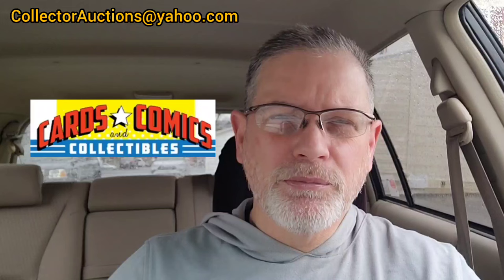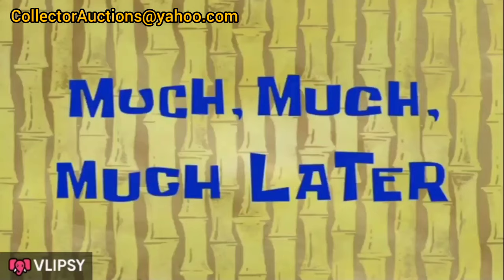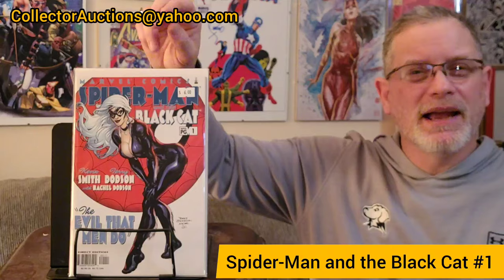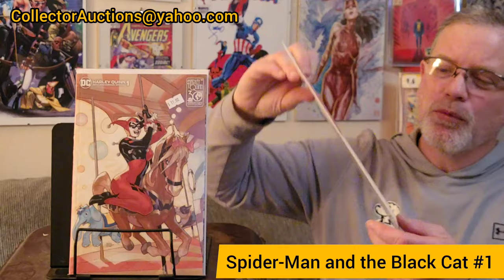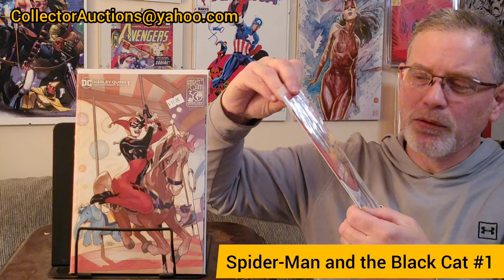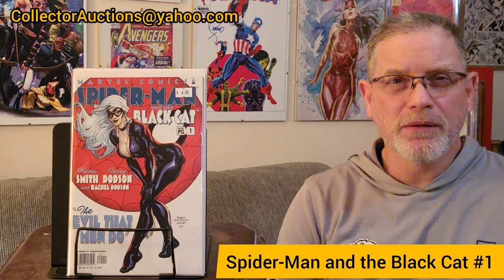Key Comic Book Haul at my LCS's Big Easter Sale!: 295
to see slabbed comics I have for sale on that platform.

Also check out my Facebook page as it's a good place to be alerted when I post content on YouTube

Sound Effect by Modestas123123 from Pixelbay